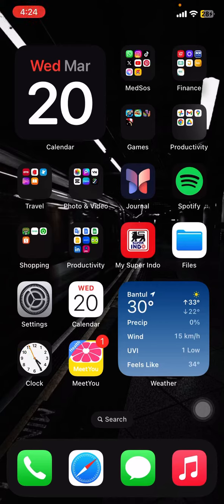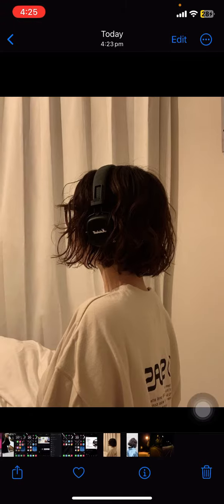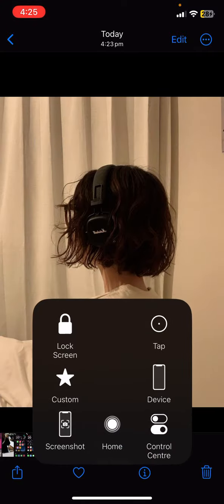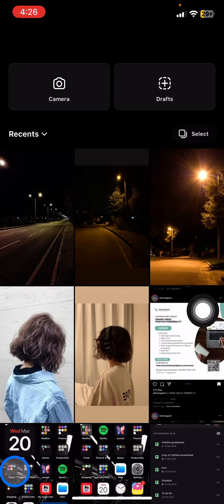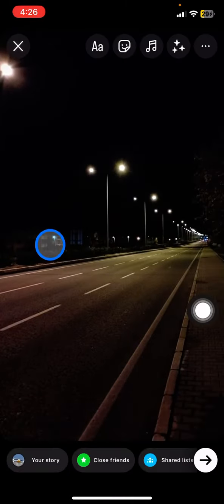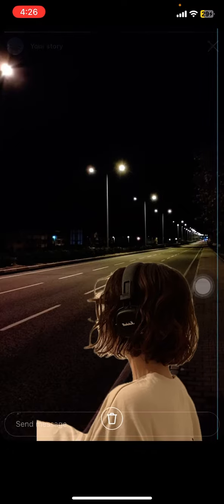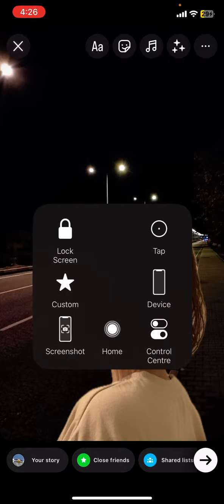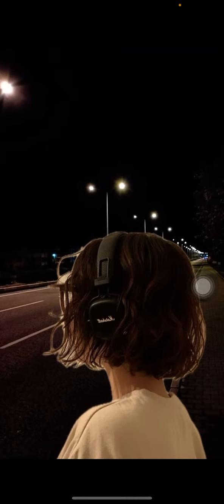A Quick Ways To Edit The Background of Your Picture! How to Do Auto Cut For Your Picture on iPhone?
Have you upgraded your iOS? If you haven't, I suggest you to do it right now. The new iOS system will give you a new feature that you can use to edit your picture. This feature is so smart and make you work easily and quick. You can get a specific object and you can change the background of the picture. The features name is auto-cut.  This auto-cut feature can help you take a specific object from your picture and let's find the way how to do auto cut on iPhone only on this video.